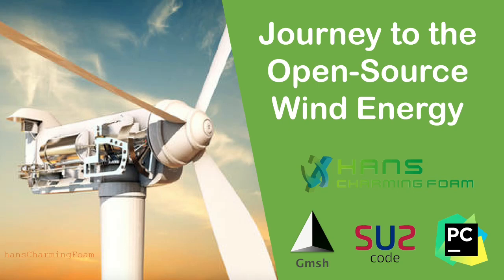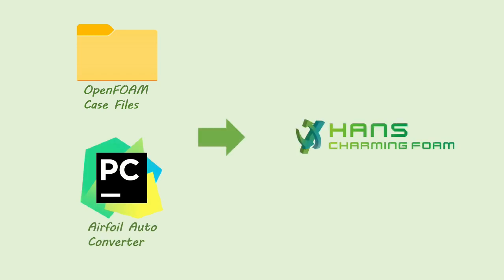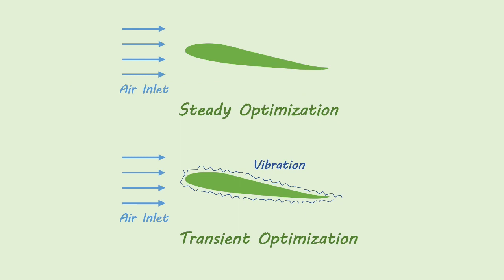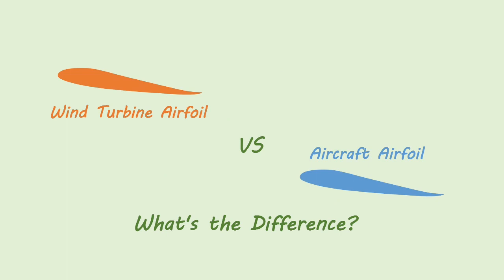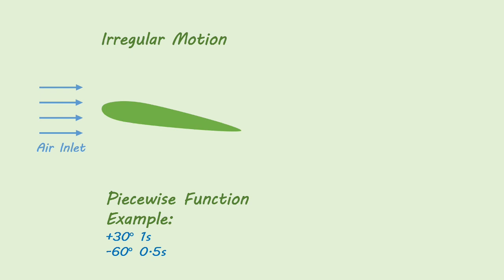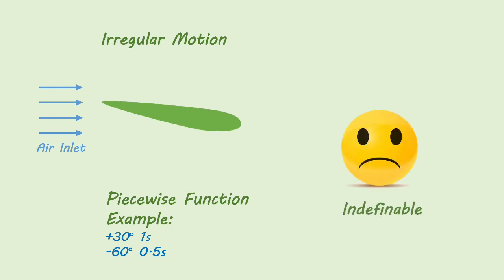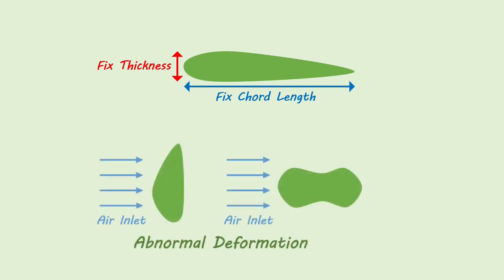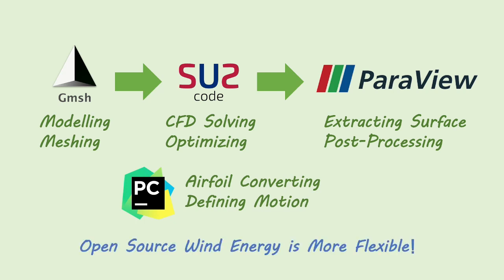Open Source Wind Turbine CFD Optimization with OpenFOAM and SU2